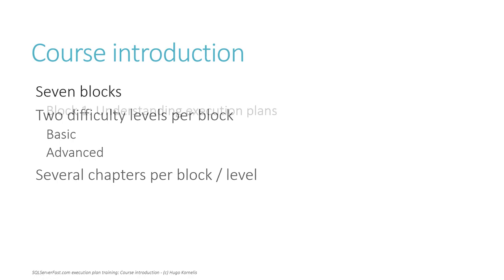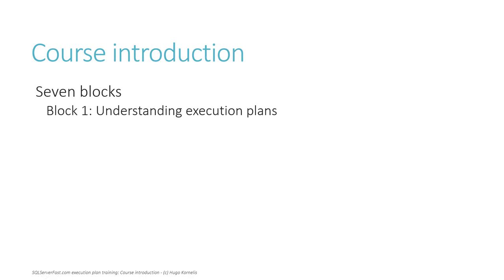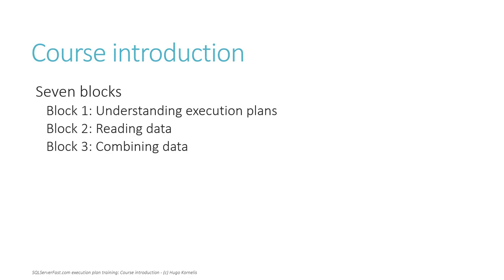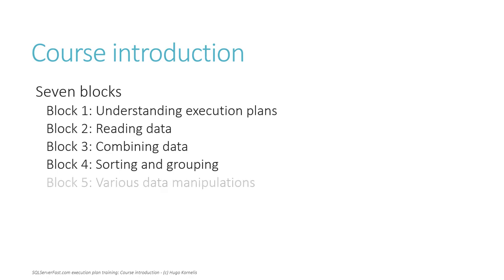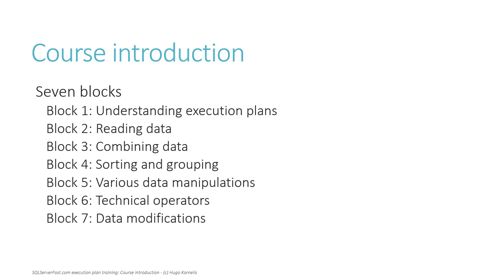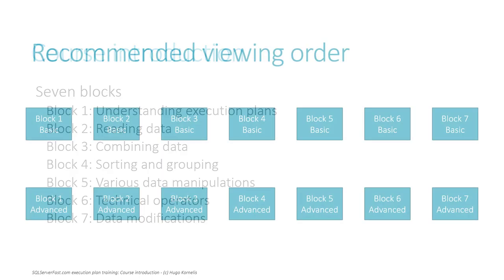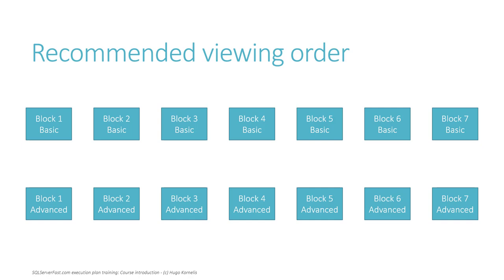Course introduction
An overview of all the blocks and levels of the SQLServerFast Execution Plan Video Training, and their recommended viewing order.